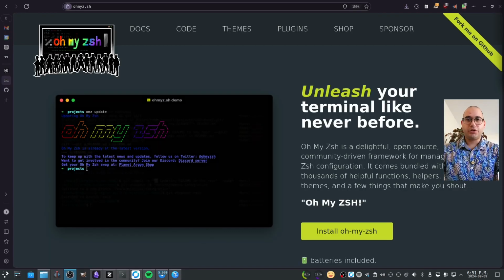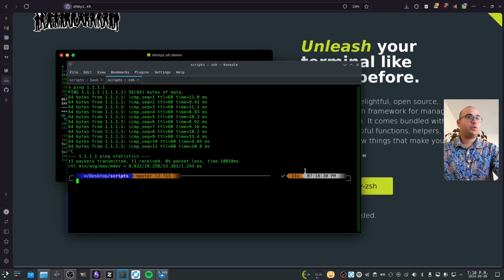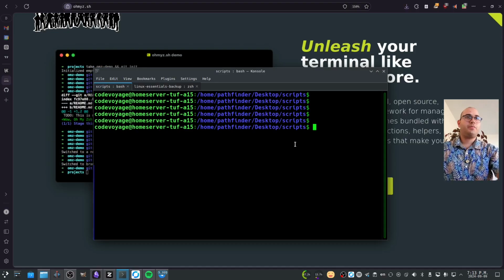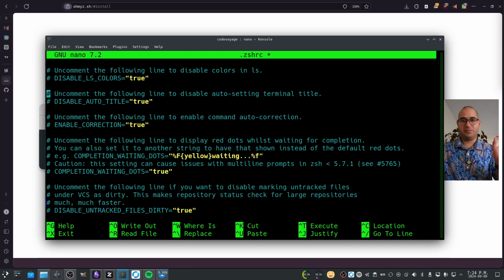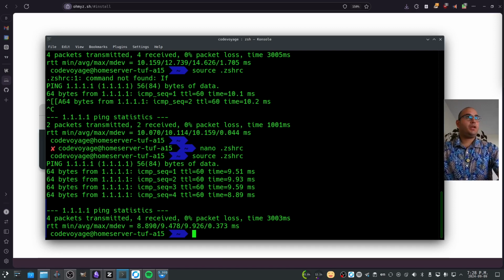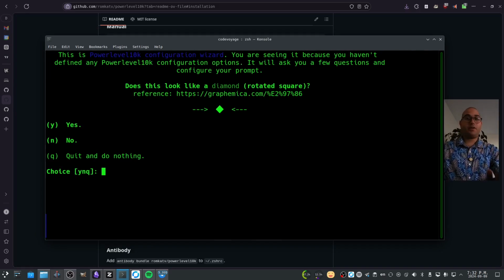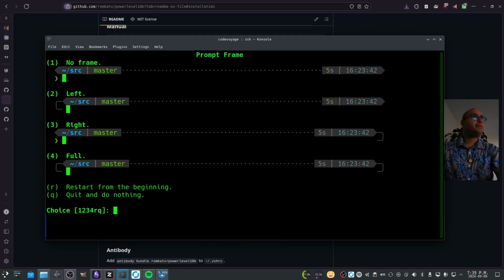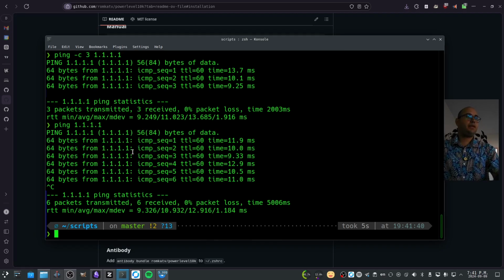Power Up 🥇 Your Terminal 💻 : OhMyZsh Setup + Powerlevel10k Theme Guide!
📜 Description:
Looking to take your terminal experience to the next level? In this video, I walk you through how to install OhMyZsh, the powerful Zsh framework, and enhance it with the Powerlevel10k theme for a beautiful, feature-rich shell.

From Git status overview to lightning-fast prompts, this combo will completely change the way you interact with your terminal. Whether you want speed, beauty, or extra functionality, OhMyZsh with Powerlevel10k has you covered. Let’s dive in!

🎬 Chapters:
0:00 Introduction
0:56 What is OhMyZsh?
1:42 Demo: How is my ZSH
5:20 Installing OhMyZsh
7:39 Customizing Zsh with Plugins
10:24 Installing Powerlevel10k
16:38 PowerLevel10K Theme Test
18:04 Final Thoughts and Conclusion
18:30 Outro